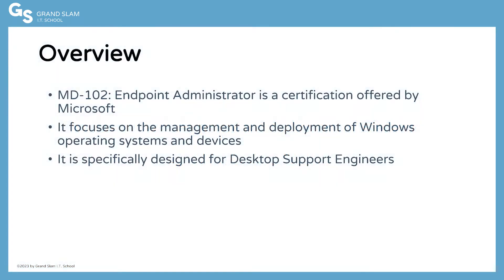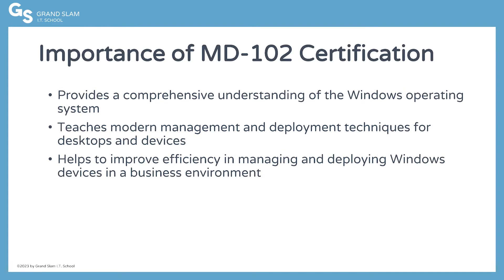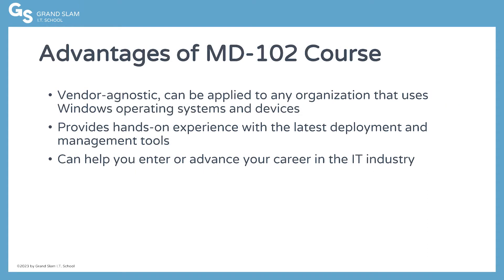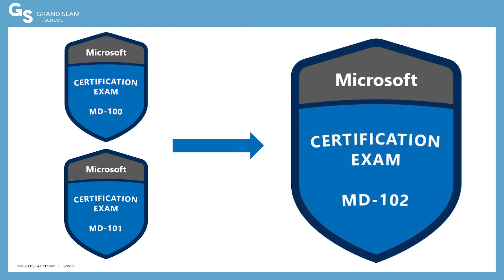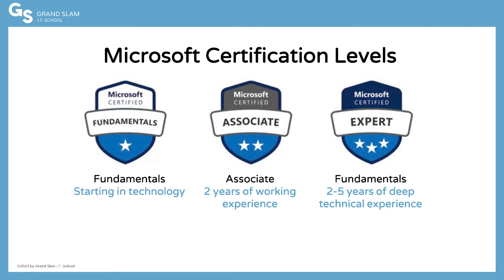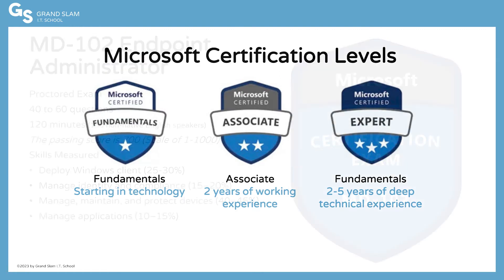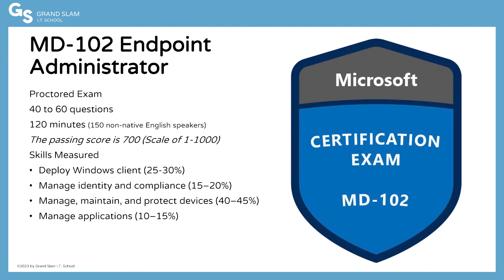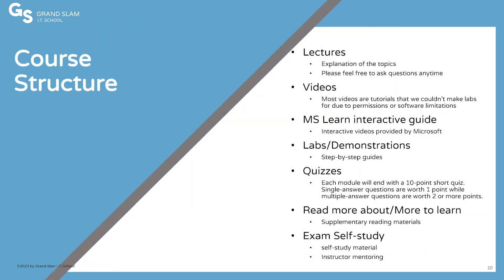Course Intro - MD-102: Microsoft Endpoint Administrator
Are you ready to take your IT career to the next level? Do you want to become a certified Microsoft Endpoint Administrator and gain the skills to manage and secure Windows devices in any enterprise environment? Then our upcoming cohort is the perfect opportunity for you! Our comprehensive training program covers all the key aspects of endpoint management, from device deployment and configuration to security and compliance management. You'll learn from experienced professionals who have worked in the field and know what it takes to succeed. Plus, you'll have access to a variety of tools and resources to help you master the material and prepare for the certification exam. Whether you're a seasoned IT pro or just starting your career, this program is designed to meet your needs and help you reach your goals.